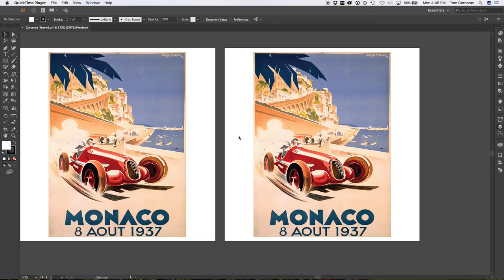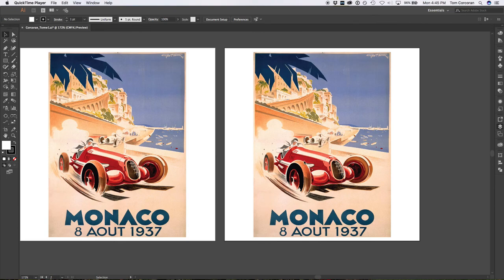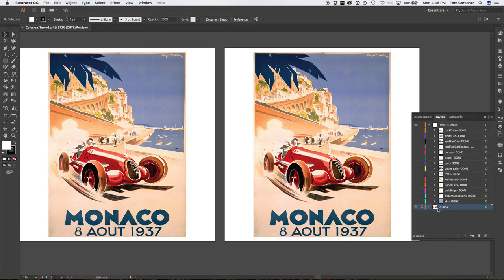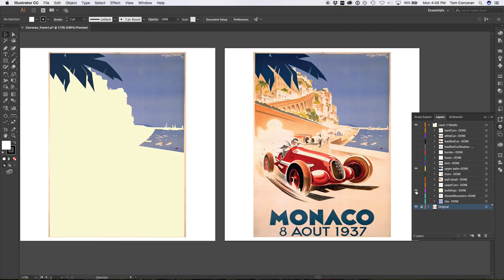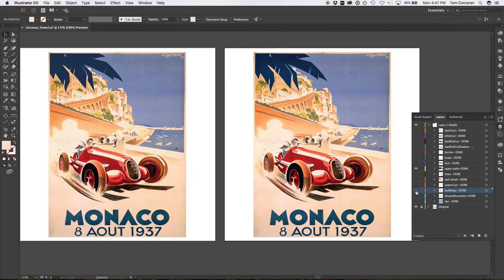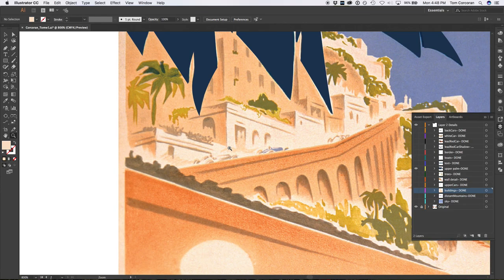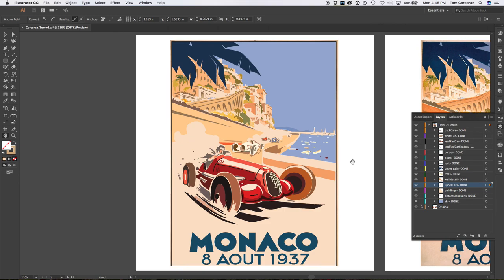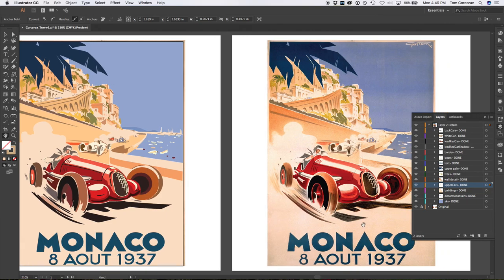Adobe Illustrator Graphic Design Poster Recreation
This video shows my graphic design technique for recreating an Art Deco Auto Racing poster from the 1930s in Adobe Illustrator. This video (and the Adobe Illustrator poster recreation) was done for a DeVry University course, WGD 201 Visual Design Fundamentals in the Fall of 2017. The video was originally recorded for peer review opportunities from fellow graphic design students.